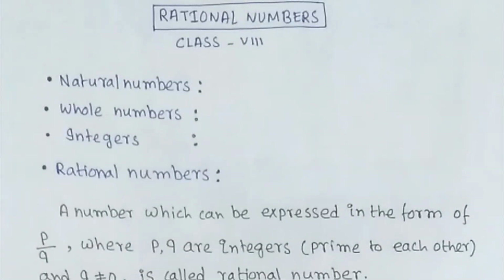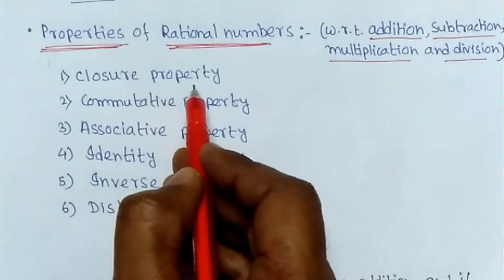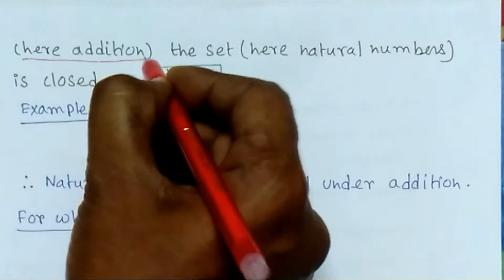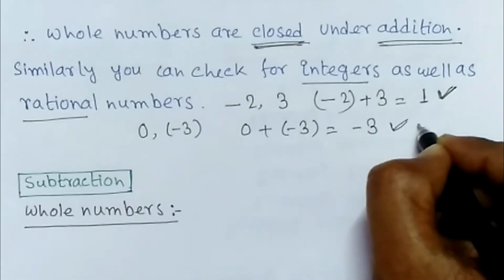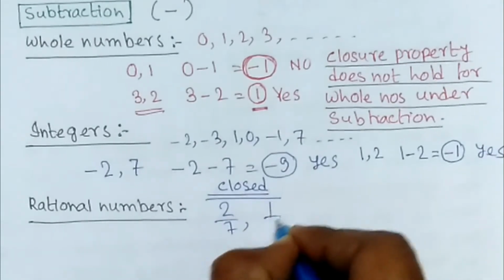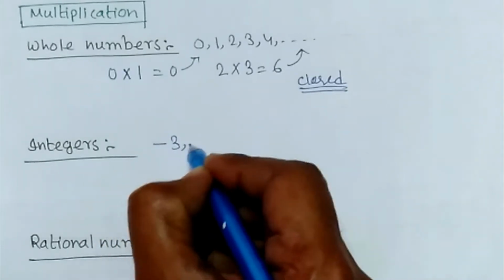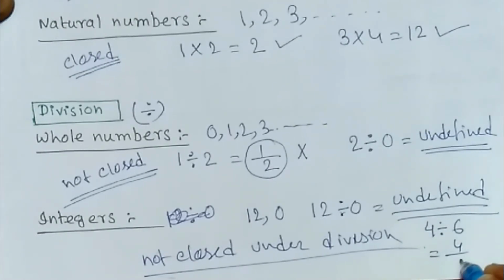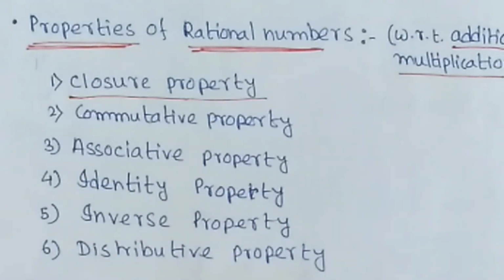CBSE/CLASS VIII/MATHS/ 1ST CHAPTER/ RATIONAL NUMBERS: PART 1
THIS IS THE 1ST VIDEO OF THE SERIES OF VIDEO LECTURES OF CLASS VIII MATHEMATICS..IN THIS VIDEO YOU WILL KNOW ABOUT SOME PROPERTIES OF SOME NUMBERS WITH RESPECT TO THE BASIC OPERATIONS LIKE ADDITION,SUBTRACTION,MULTIPLICATION AND DIVISION..